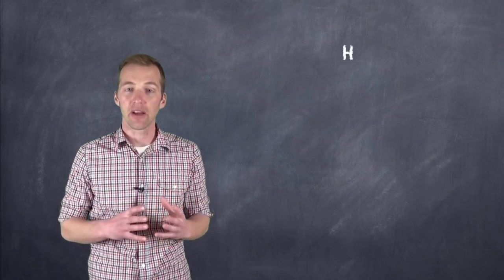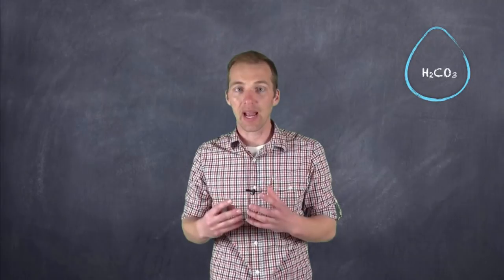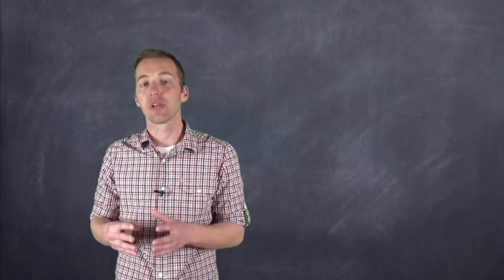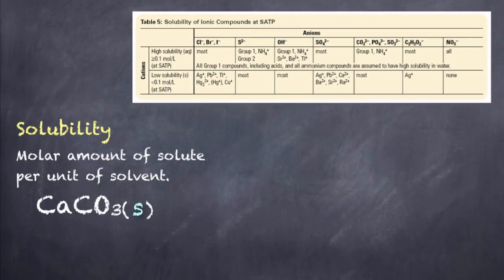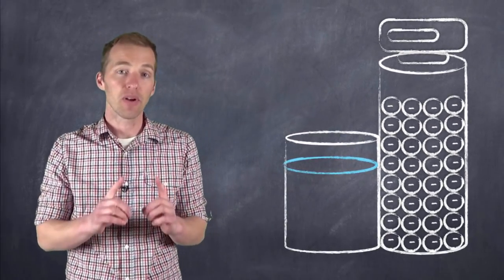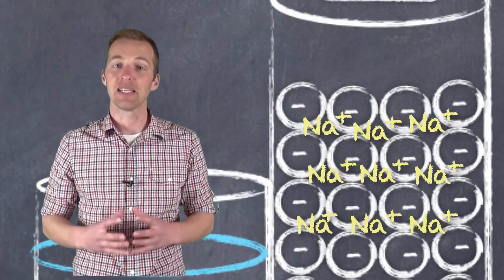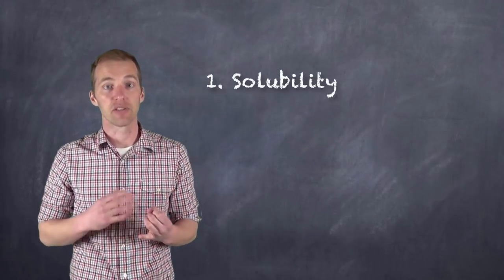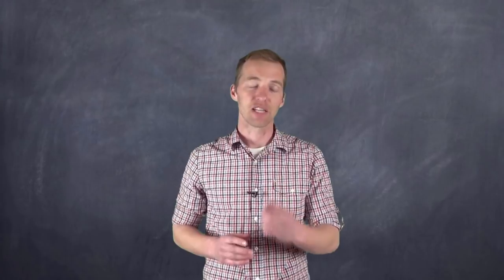Solubility and Reactions in Solution: How does my water softener work?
Mr. Key uses a water softener to explain solubility, dissociation, and reactions in solution.